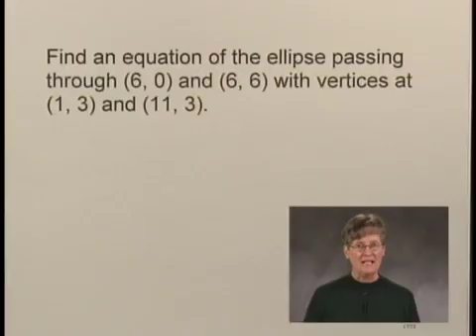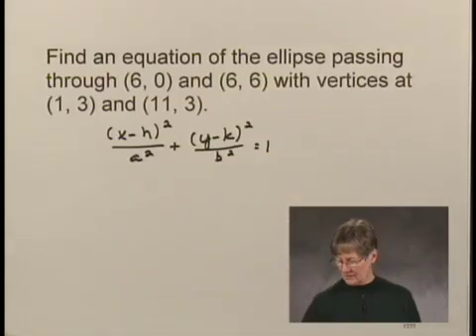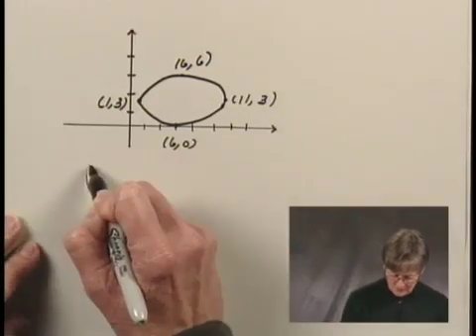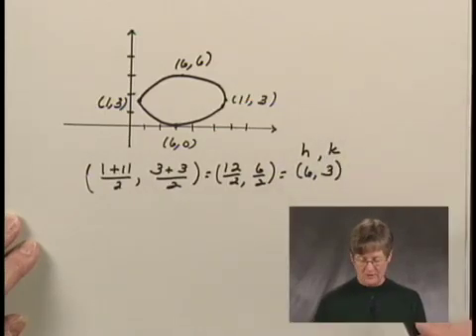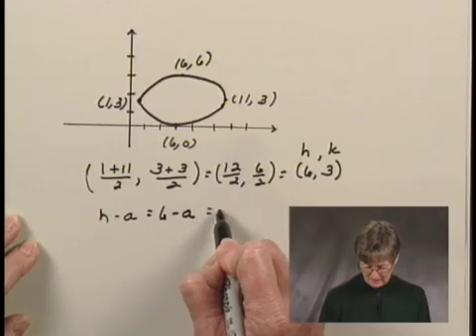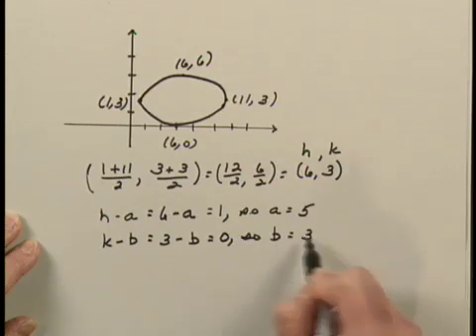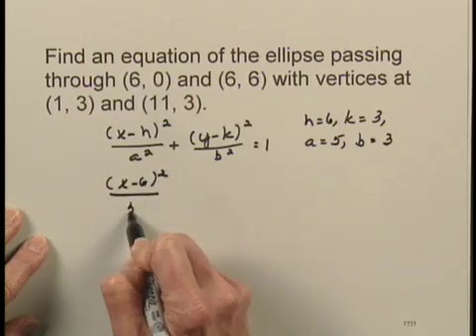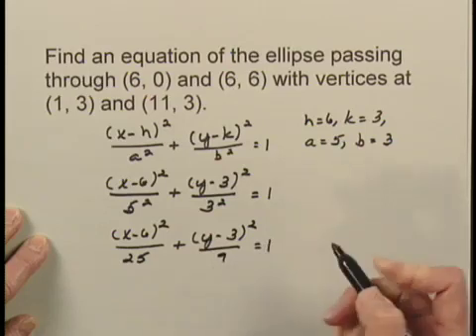Intermediate Algebra Ch9 Ex23